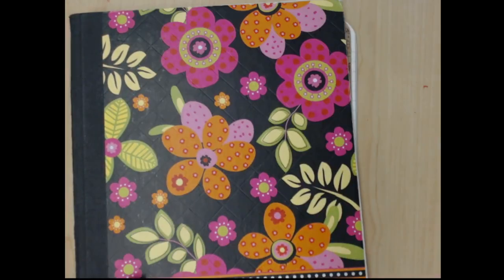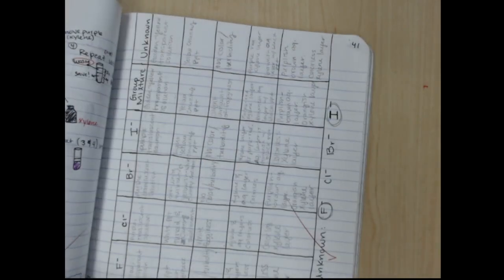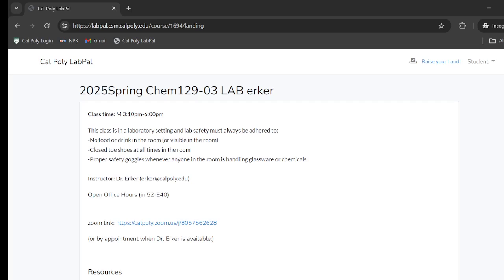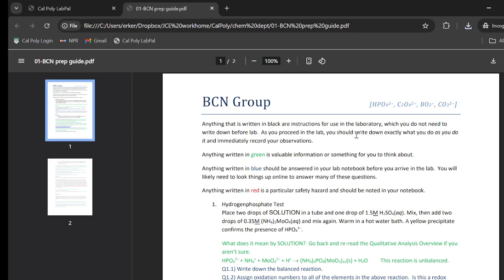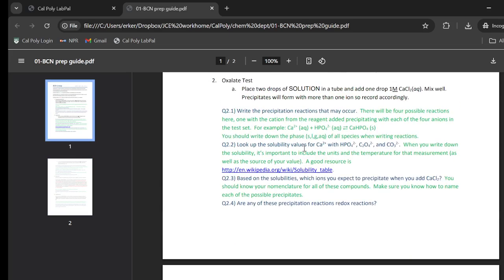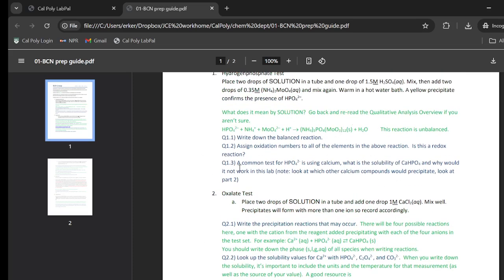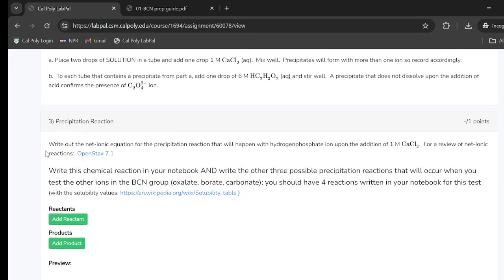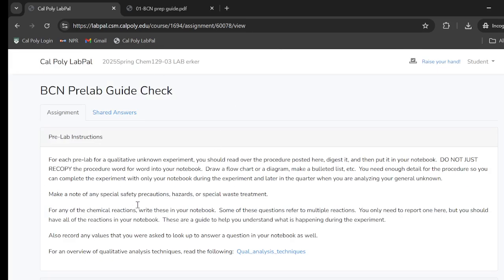Chem129LAB notebook S25